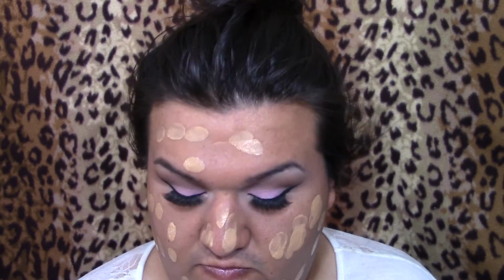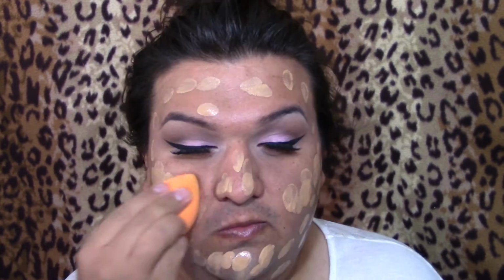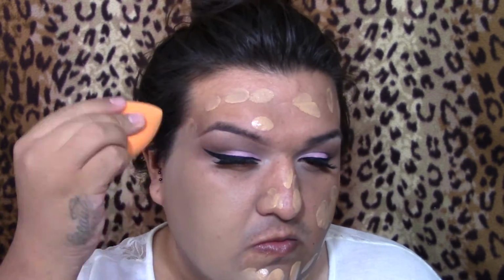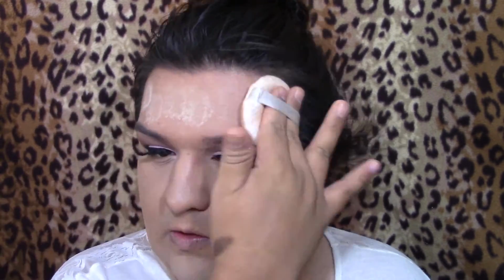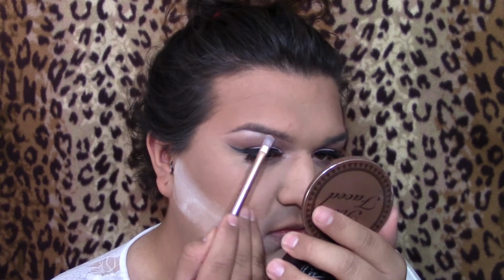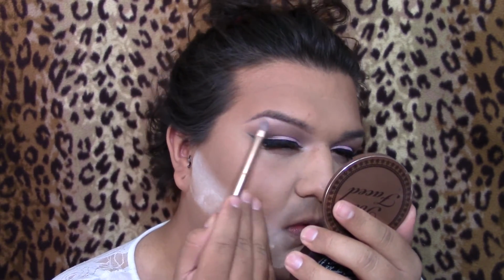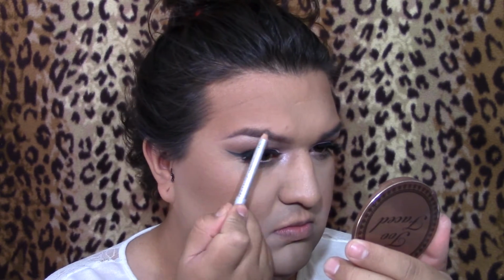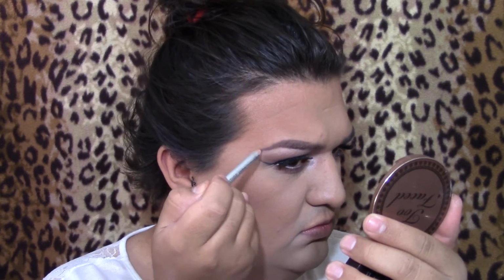Riri By Rihanna Makeup Tutorial / Jovany Romo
Hope you guys enjoy watching this video. please don't forget to subscribe to my channel and like this video. leave me comment below and suggestions on what i should so next. thank you guys so much

Makeup Details:
Eyeshadow: Too Faced Chocolate Bar Palette, Morphe Palette, Jane Iredale Single Shadow “Dark Suede"

Brows: Prestige brow pincel

Foundation: Revlon colorstay "Toast” & Maybelline FItme “230"

Concealer: La Girl Cosmetics Pro HD “Pure Beige"

Contour: City Color Cosmetics Be Matte Blush “Toast Coconut" And Too Faced Bronzer “Chocolate"

Lips:Italia Cosmetics Lipliner “Nude” Jordana Matte Lipstick “Pink"